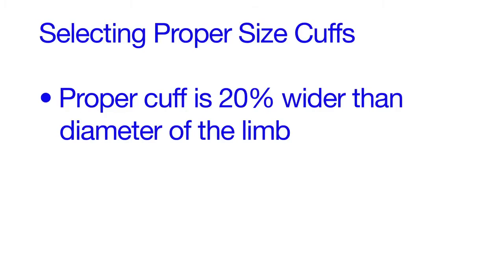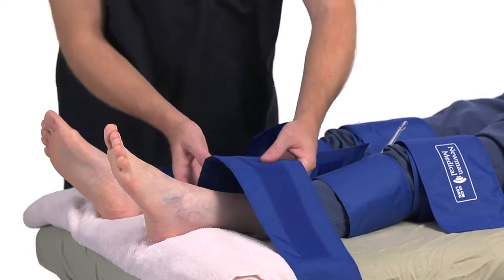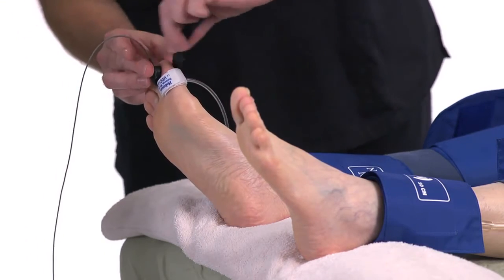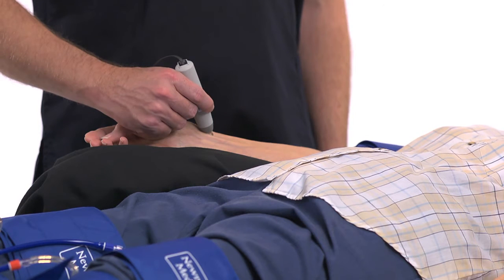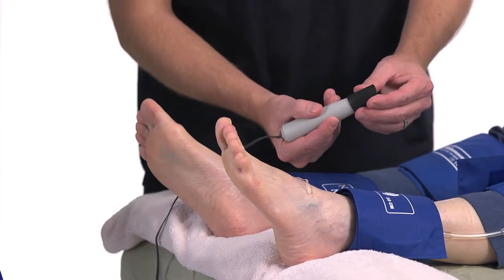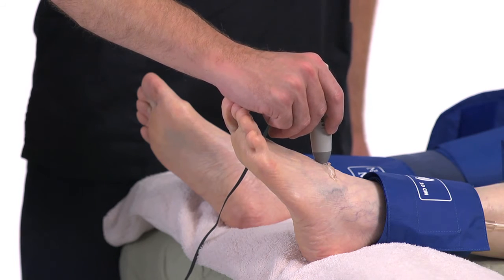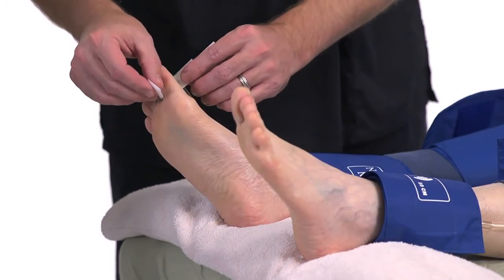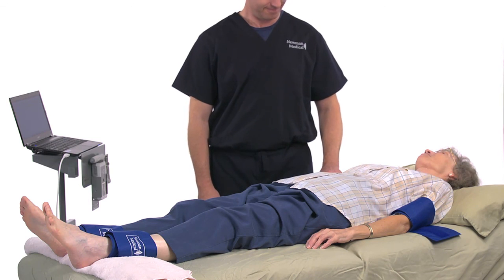Newman Medical simpleABI with Cuff Link General Information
This video showcases the different types of Newman Medical cuffs available and how they are properly used during treatment.